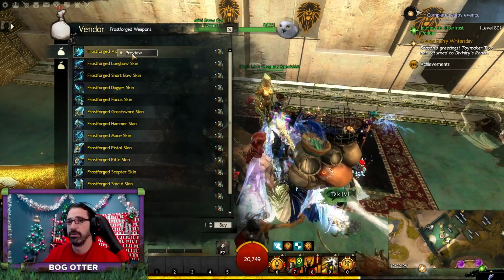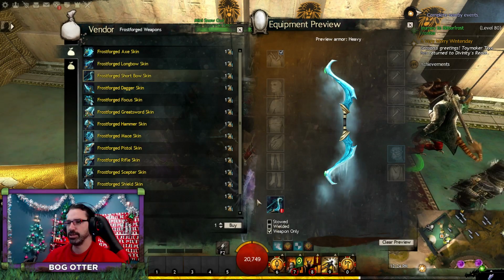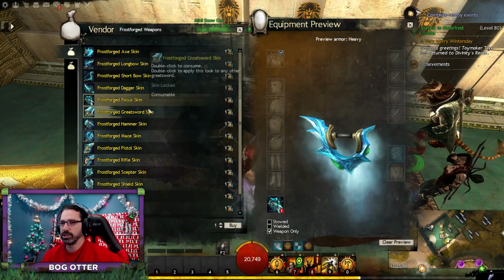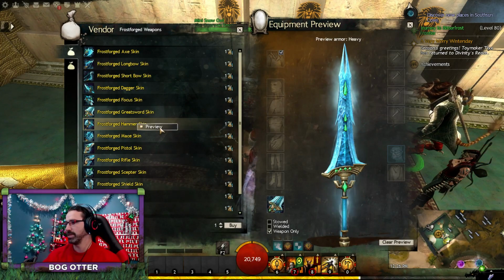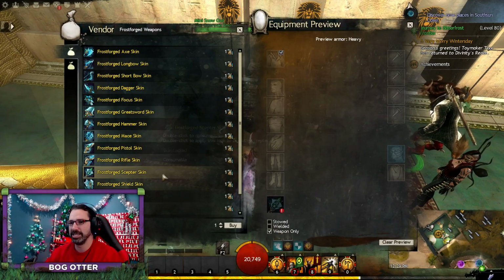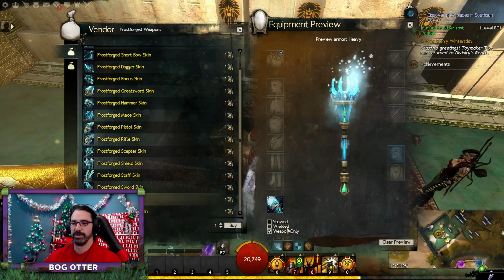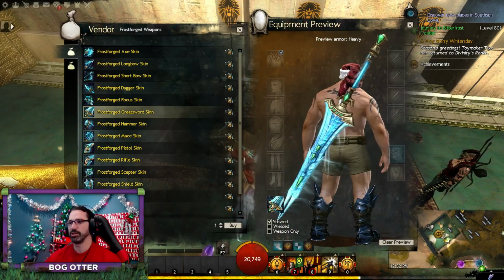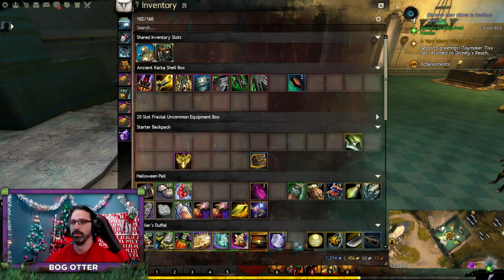Frostforge Weapons Set Preview ► Guild Wars 2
Make a new Guild Wars 2 account and play now for FREE

This video is created with the support of ArenaNet.